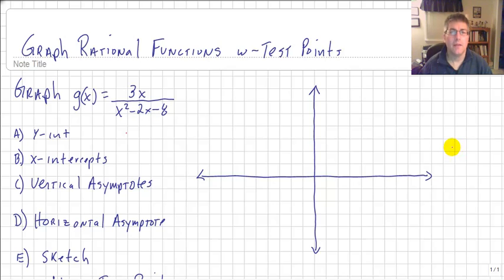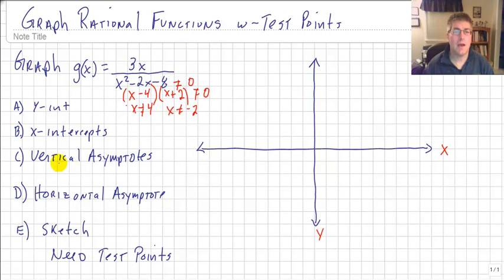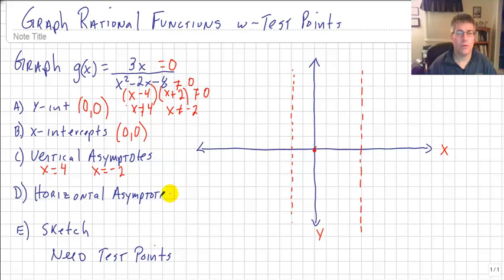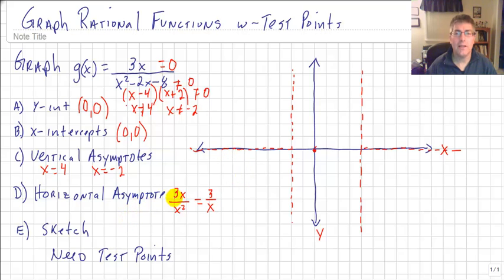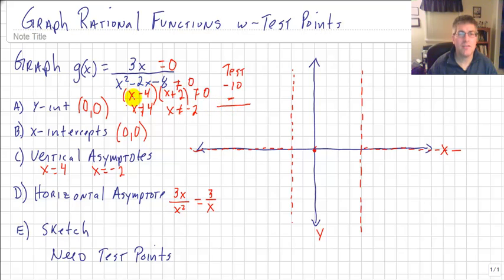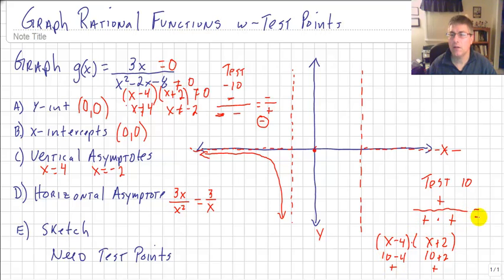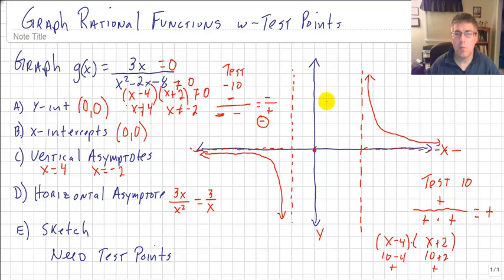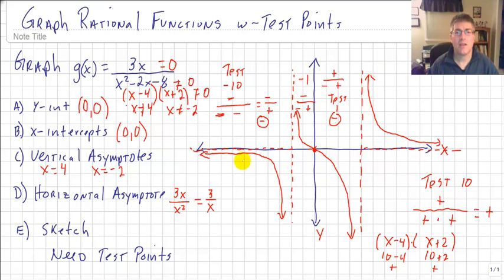Graph Rational Functions with test points